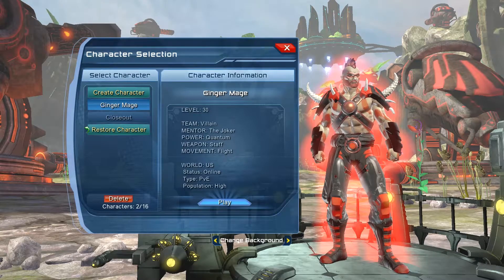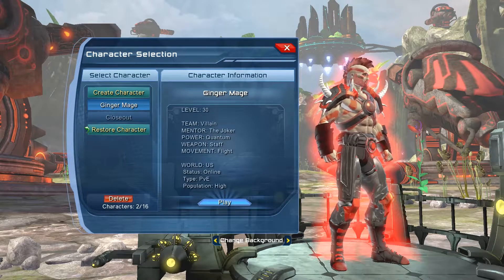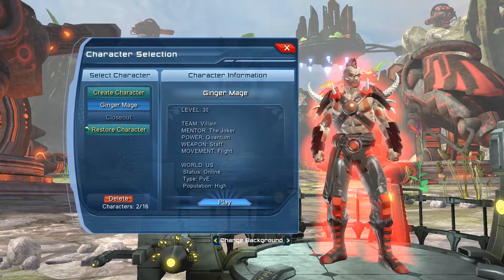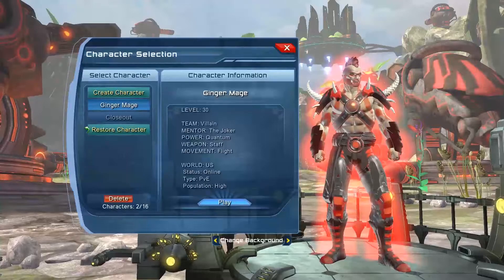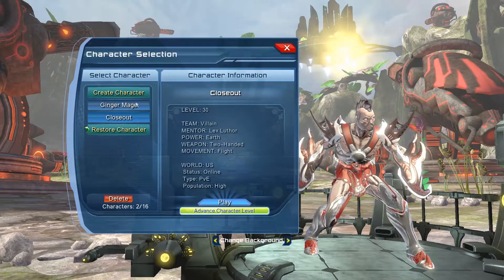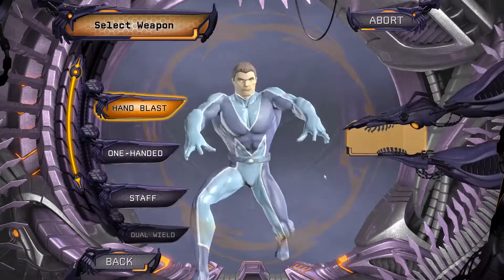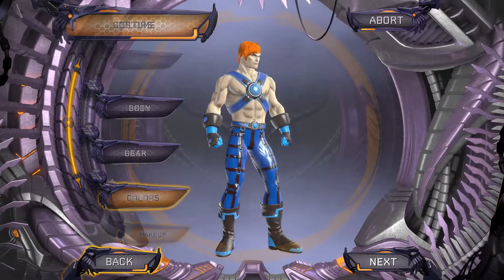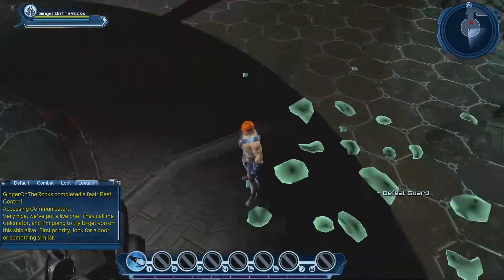DCUO - Level 1 to MAX Skill Points, No Mirco-Trasactions!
It's time to get this party started! We have a long journey ahead of us.